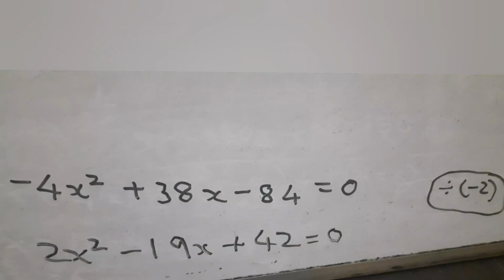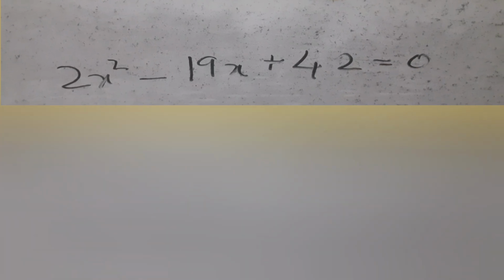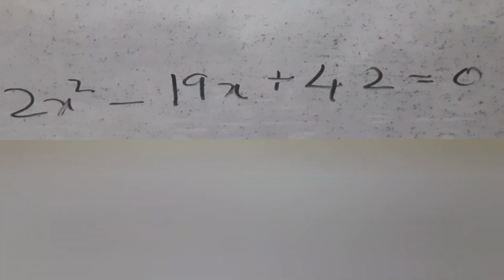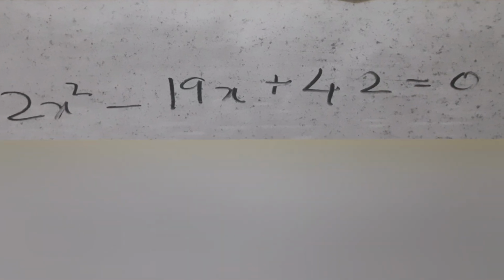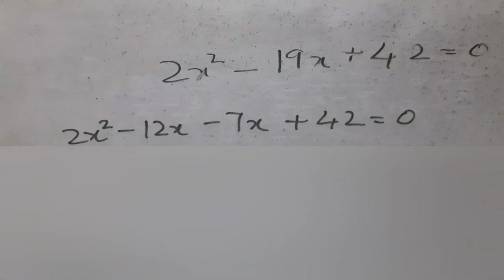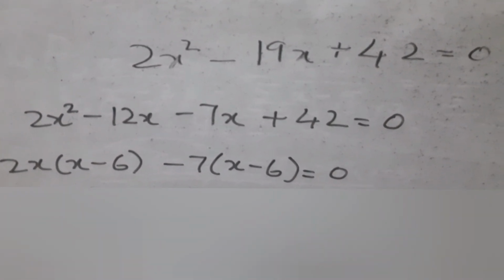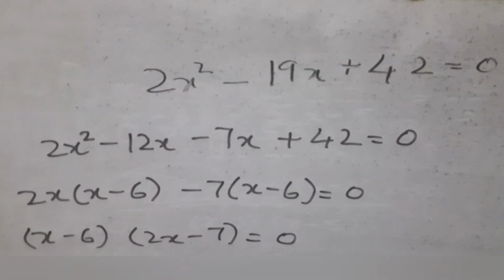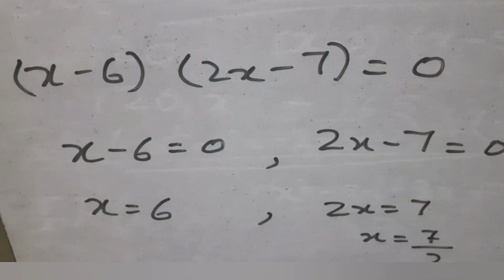solve [(x-2)/(x-3)]+[(x-4)/(x-5)]=10/3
express the equation [(x-2)/(x-3)]+[(x-4)/(x-5)]=10/3 as a quadratic equation in standard form. Hence find the roots of the equation formed

cbse 10th maths old board exam question paper 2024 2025 standard mathematics quadratic equation

This video takes a complex-looking rational equation and simplifies it step by step into a standard quadratic equation. The equation solved is:

(x - 2)/(x - 3) + (x - 4)/(x - 5) = 10/3

If you've ever come across this kind of expression in your textbook or an exam paper and weren’t sure where to start, this is the perfect walkthrough. We guide you through transforming it into a clean quadratic form and then solving for the roots using logic that applies across all exam boards and syllabi.

In this session, you’ll learn how to eliminate denominators by multiplying through with the least common multiple, simplify algebraic expressions with confidence, and rearrange terms into a quadratic equation in standard form. Every step is explained without skipping any logic, which makes this ideal not just for quick revision but for true understanding.

This content supports learners from all backgrounds — school students, college-level learners, and working professionals preparing for competitive exams. The explanation style avoids shortcuts that create confusion and instead focuses on clarity and concept-building. The example discussed here mirrors questions often seen in sample papers, mock tests, past year question banks, and national-level assessments.

The video is suitable for students studying under CBSE, ICSE, IGCSE, IB, and other national and state boards. If you're a teacher or tutor looking to demonstrate real understanding, or a student aiming to boost your math confidence before an important exam, this video gives you a reliable method that can be applied to a wide range of problems.

This is not just about getting an answer — it’s about understanding why and how we reach it. That’s what makes this method so powerful in exam scenarios where problem-solving under pressure is key. Viewers who follow along will build stronger algebraic thinking, better equation-handling skills, and gain a deeper understanding of rational expressions and their transformations.

If you’ve struggled with similar questions or want to master how to simplify and solve complex algebra problems, this walkthrough is a clear and effective guide. Whether it’s part of a test, a homework assignment, or just your personal study routine, you’ll be able to follow the steps, apply them, and get the correct answer with confidence.

Teachers, coaching centers, and online educators will also find this resource valuable for building concept-based learning modules. Parents supporting their children at home can use it as part of a self-paced learning routine. And independent learners or aspirants re-entering study after a gap will appreciate the clarity and structure.